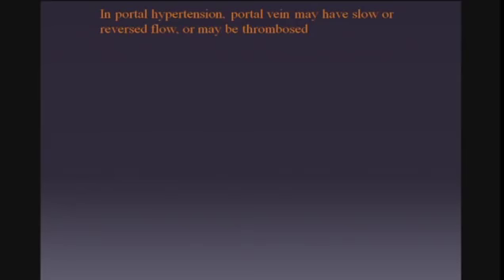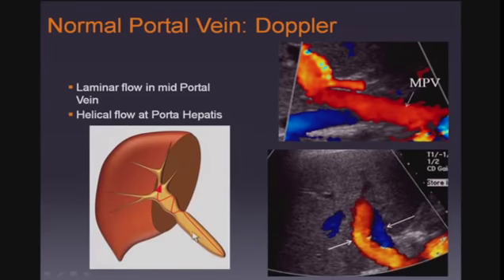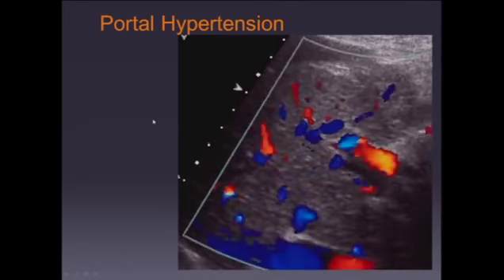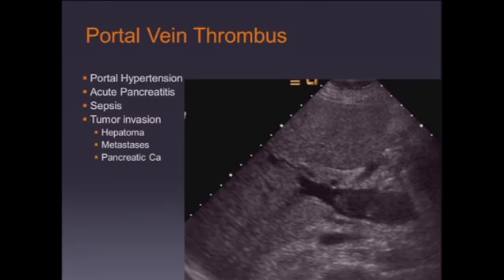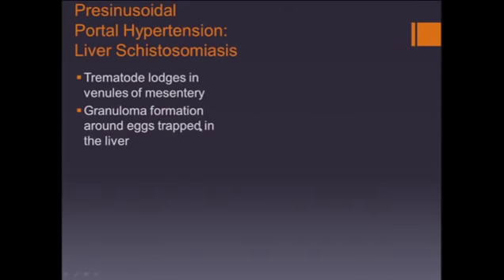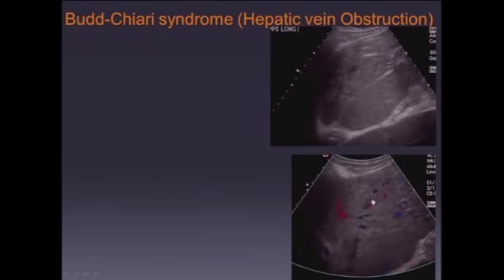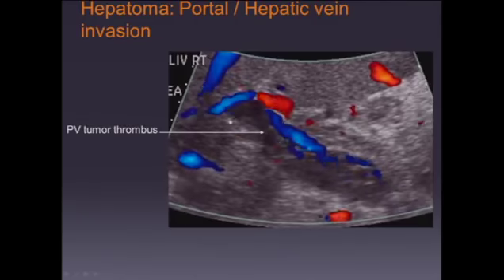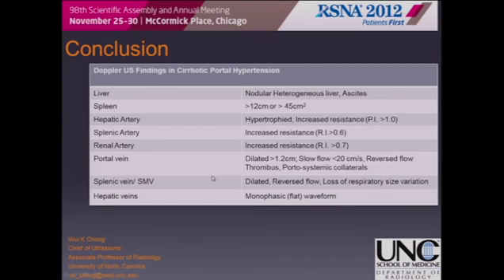Doppler Ultrasound of the Liver and Portal Hypertension فحص بوابات الكبد بالموجات الفوق صوتية